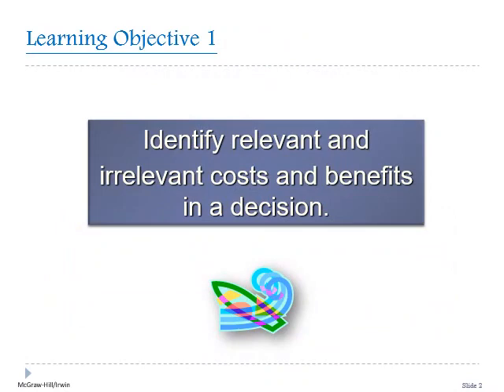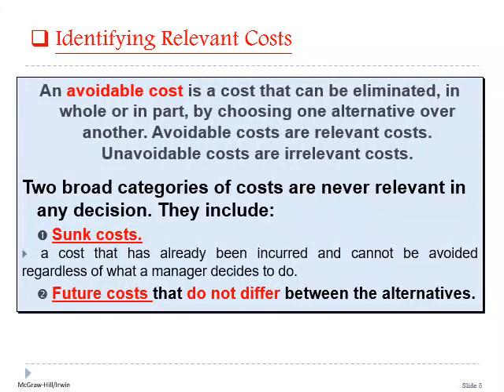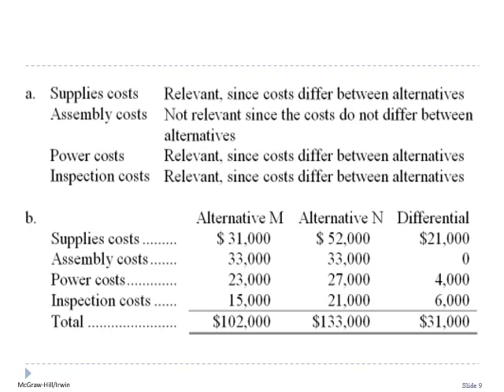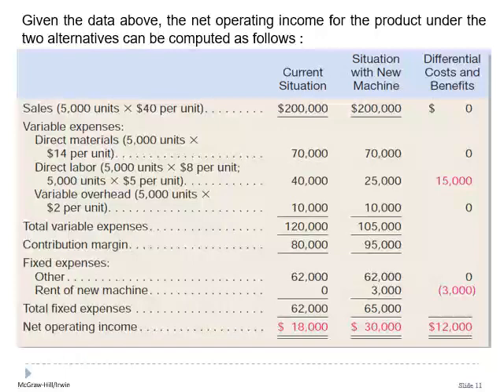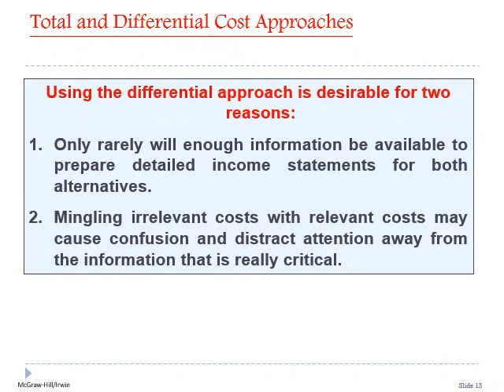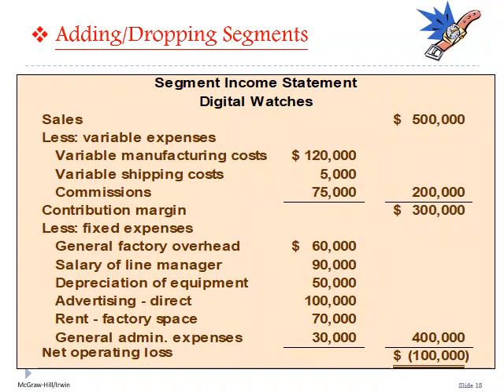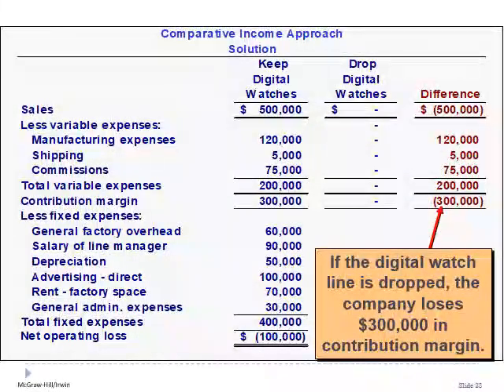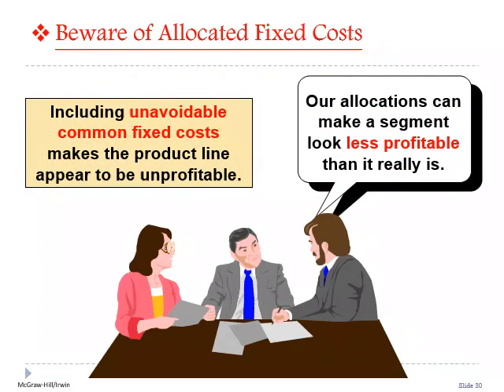محاسبة ادارية - الفرقة الثالثة - شعب - لغة انجليزية - 09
دكتور اشرف حسن